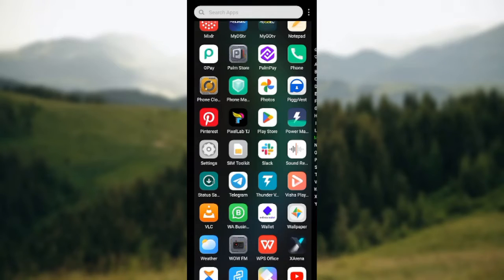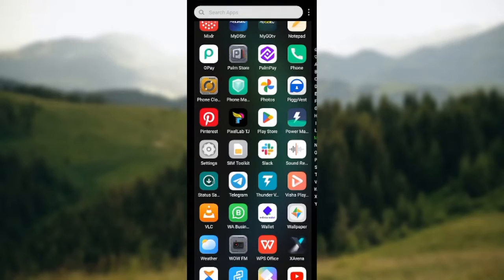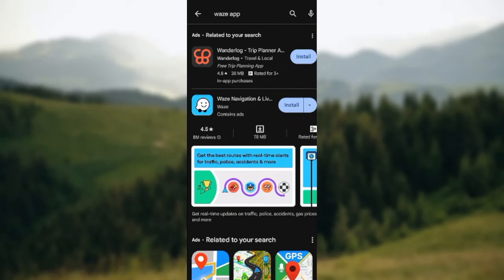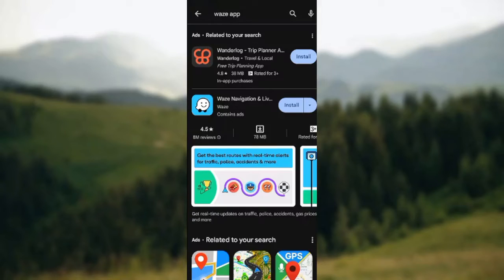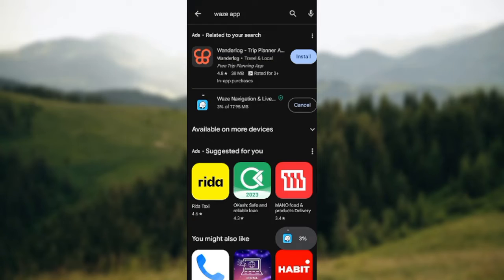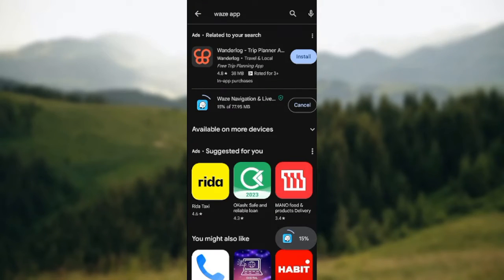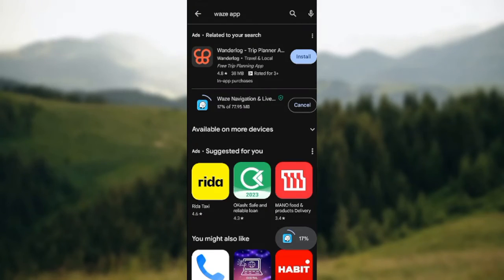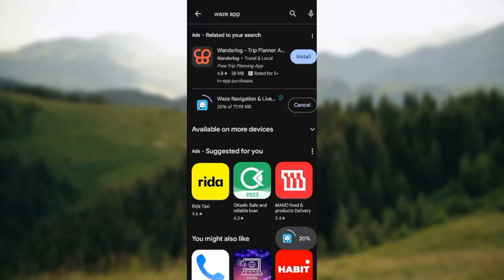How To Download The Waze App On Android (Quick Tutorial)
Today we talk about How To Download The Waze App On Android, so stay until the end of the video to see the full explanation.